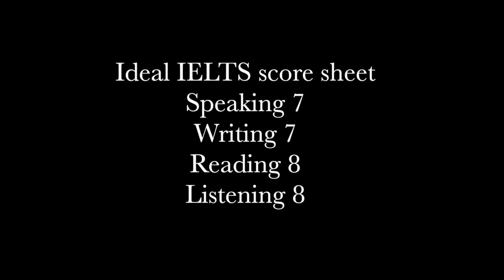🇨🇦😎🇳🇬 Immigration to Canada as a Permanent Resident - Steps to create an Express Entry Profile Pt 1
In this series, I aim to help outline the various steps to applying for  permanent residency in Canada and subsequently immigrating.
This video covers the first step which is creating an express entry profile and what is required to submit a profile